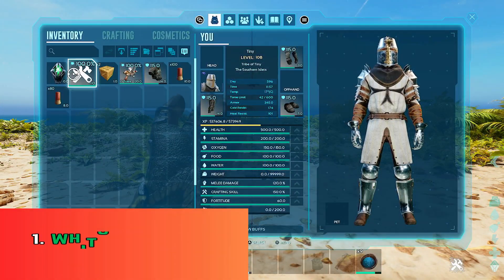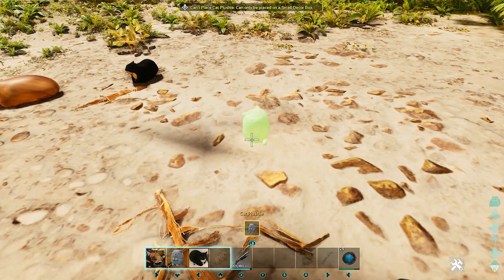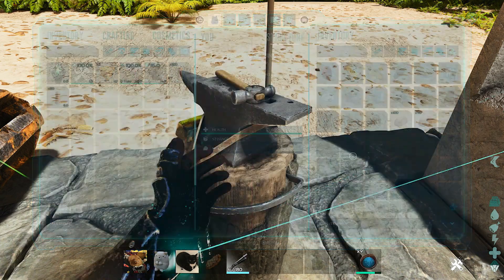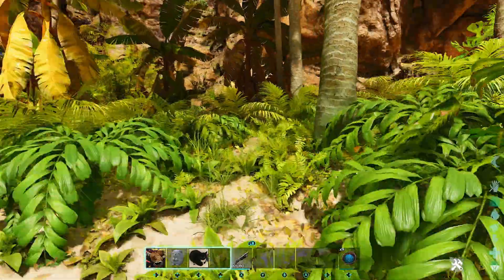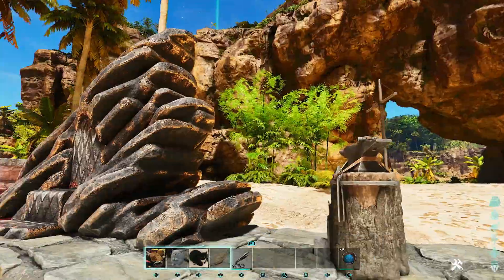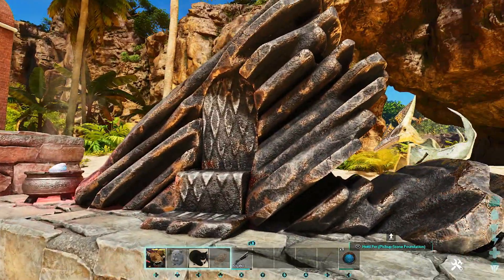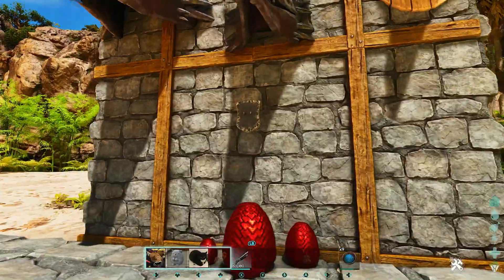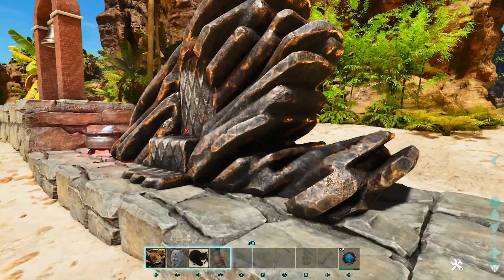NEW Decorations, CUTE Cats And More ! | Ark Ascended | Mod Spotlight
Today we take a look at a couple more mods on our way to exploring them all ! Today we find a very neat one for building ! Timestamps
0:00 - Intro
1:00 - Whits Silly Cat Collection
3:15 - Cliffans Decor Conquest Furniture
13:15 - Rogue Lava Golem ( Couldn't Get To Work )
15:36 - Outro

Thank you to my incredible members ! Your support means the world to me !